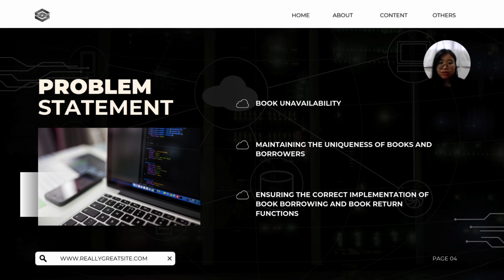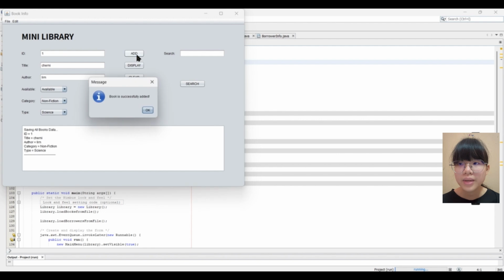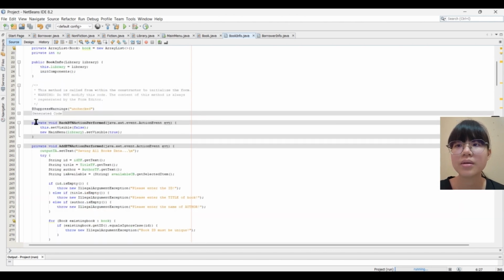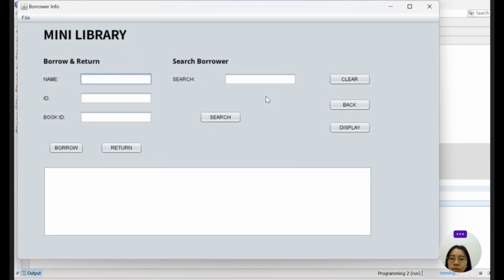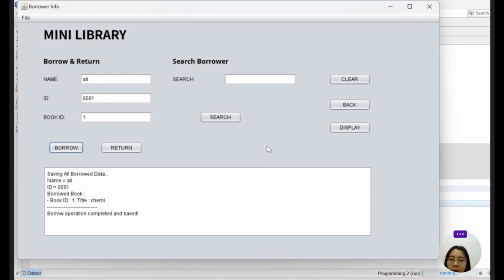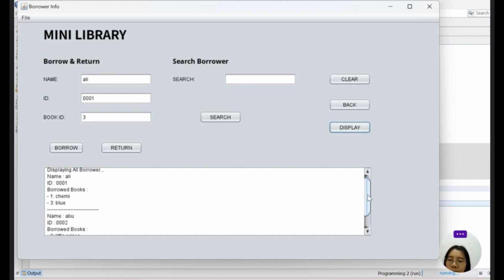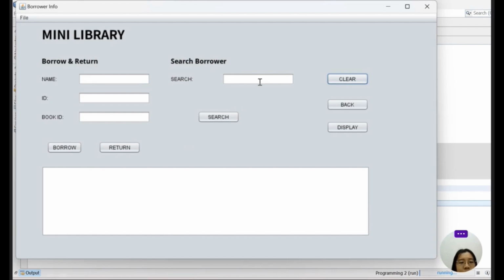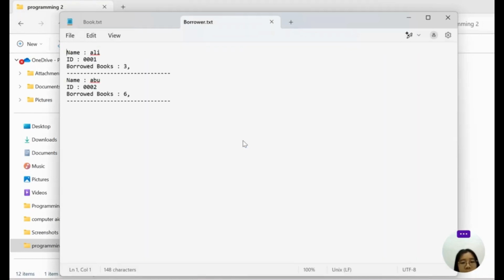STIAK1113 Programming II Project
Project Topic: A Mini Library System